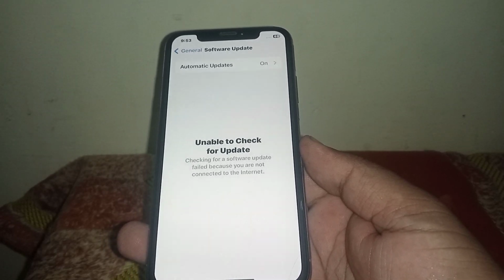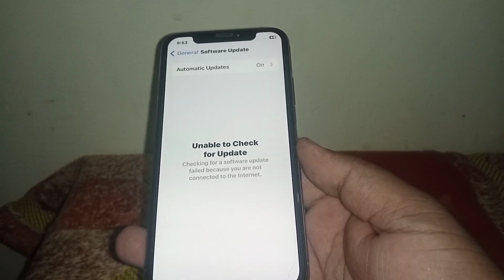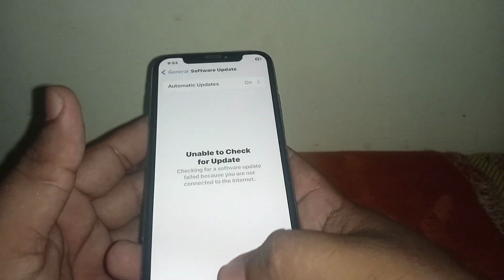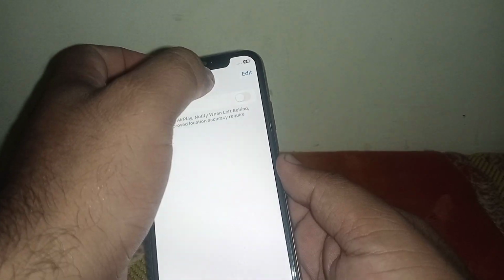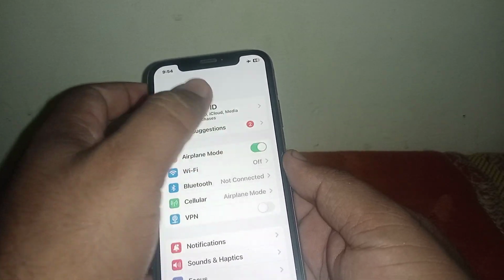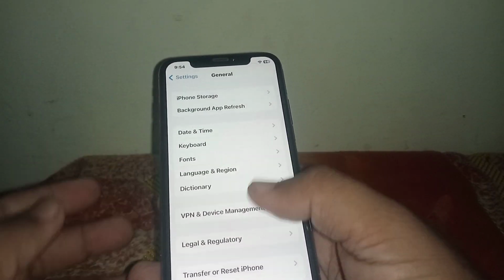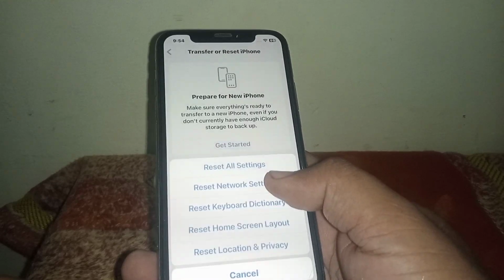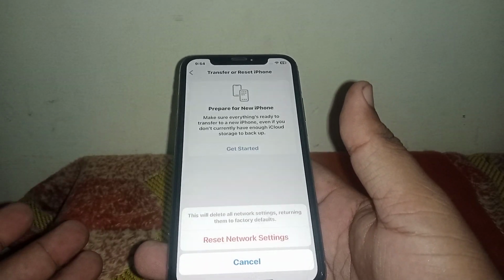Unable to Check For Update An Error Occurred While Checking For a Software Update iOS 17 | iPhone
Hi Everyone Well Come to My Channel. In this video I gonna Show you " Unable to check for update an error occurred while checking for a software update ios 17  " on Your iPhone and Android Phone .